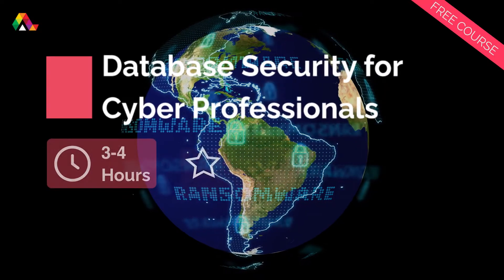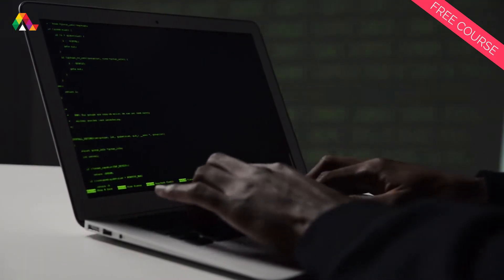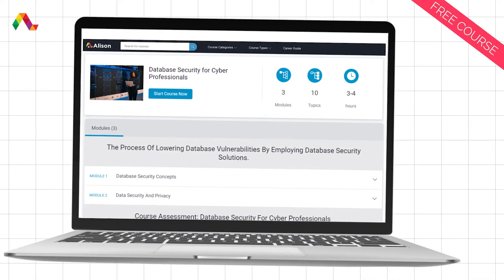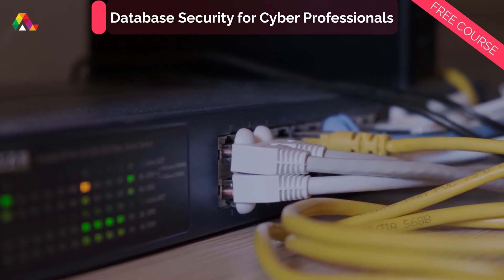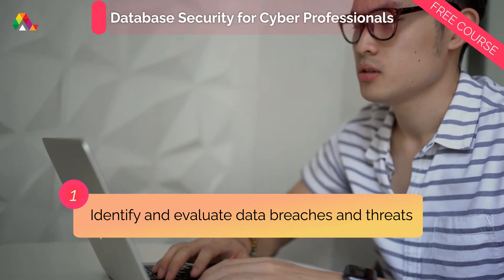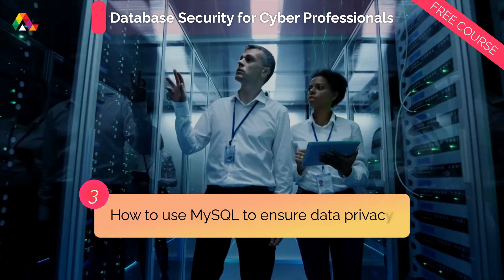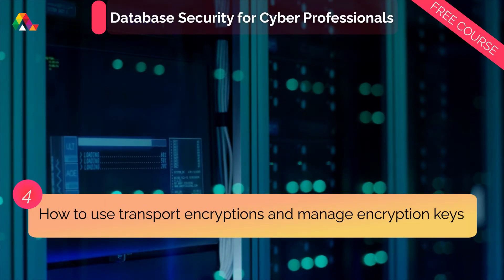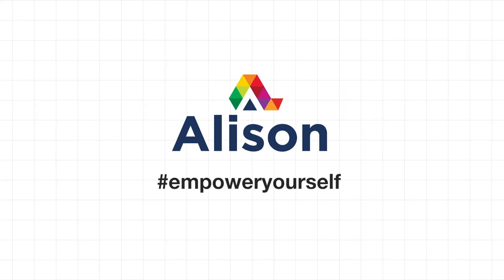Database Security for Cyber Professionals - Free Online Course with Certificate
In this video, you will learn about Alison’s Database Security for Cyber Professionals course.

Database hacks and data breaches have become more common in today’s digital world. Have you ever wondered how these hackers gain access to the database and what they do with the compromised data? This free online course aims at illustrating the process of securing the databases from these kinds of attacks and you will learn by assuming the role of a hacker and evaluating various types of threats that are frequently prevalent in the modern world.